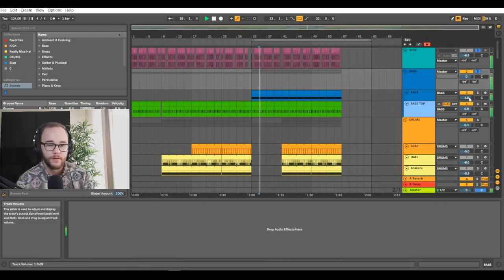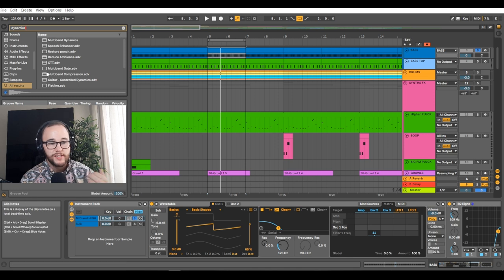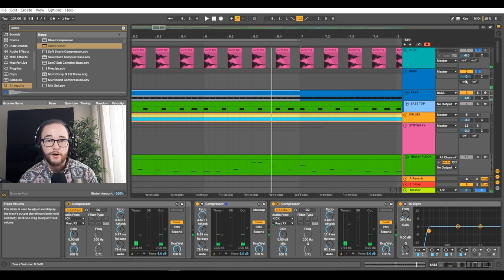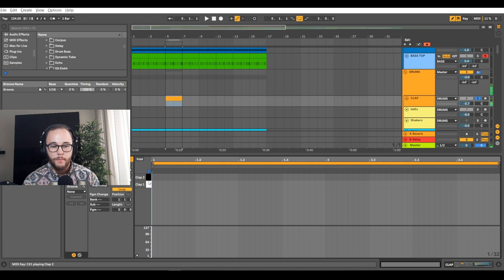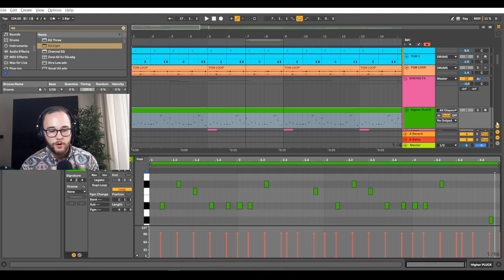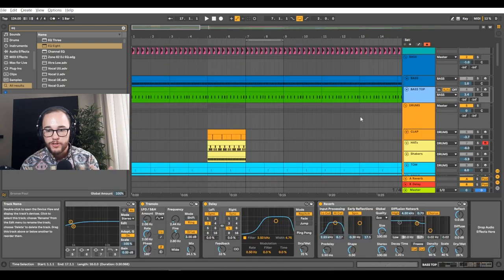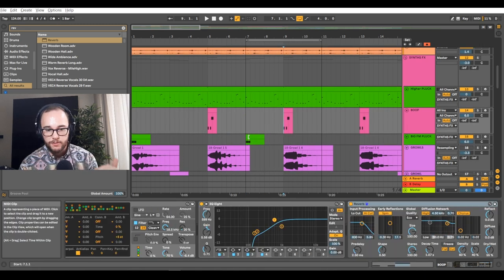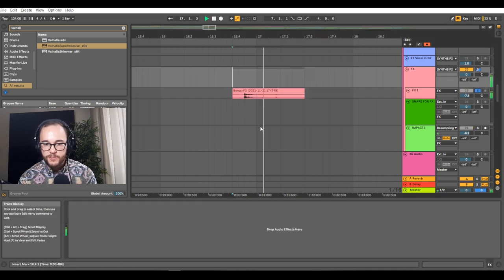How to Make Progressive House: Stan Kolev & Matan Caspi (Sudbeat, Outta Limits) *Project Download*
👉 What you will learn: 👇

🎛️ Mixing & Mastering
🔊 Sound Design
🎹 Songwriting & Arrangement

▶ How to make Progressive House like Stan Kolev and Matan Caspi. These artists are are signed to labels such as Sudbeat, Outta Limits, UV, Bonzai Progressive, Beatfreak Recordings, and more. Enjoy the Ableton Live project file, samples, presets, and audio in the link at the top of the description.

▶ Timestamps
0:00 Intro
1:45 Bass
8:33 Top Bass
11:47 Clap
13:08 Hats
14:57 Shakers
16:21 Toms
19:39 Tom Loop
20:17 Lead Melody
21:09 'BOOP'
22:04 Big FM Pluck
23:17 Growls
24:45 Flute
26:56 Vocal
27:57 Effects
28:31 Arrangement & Final Touches
32:23 Final Playback